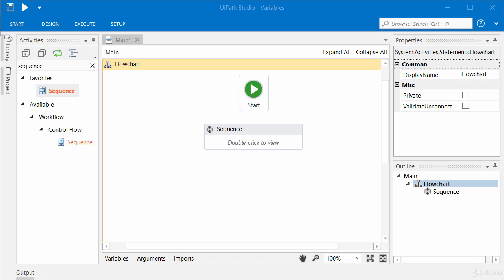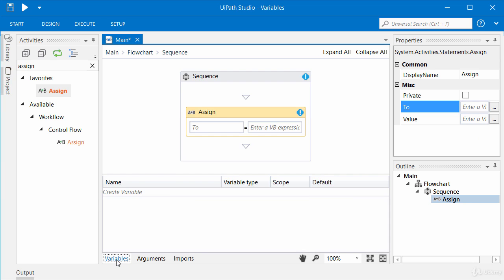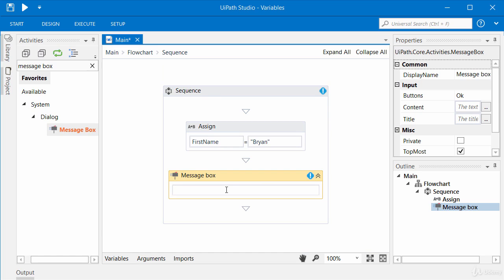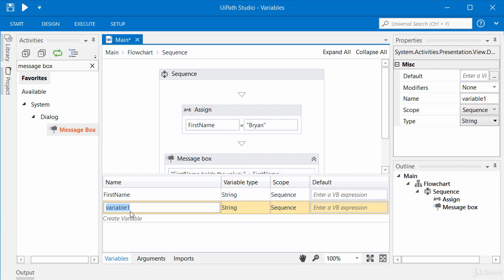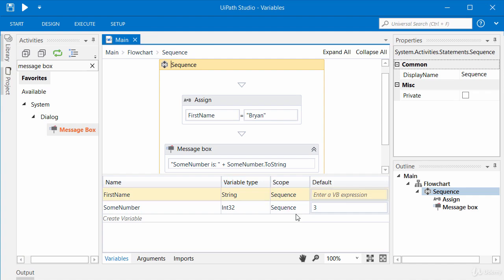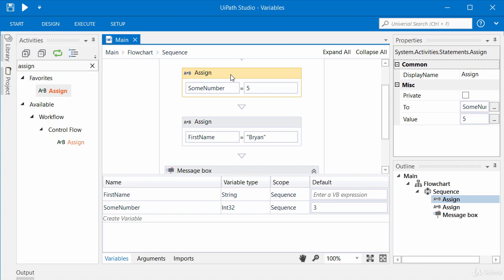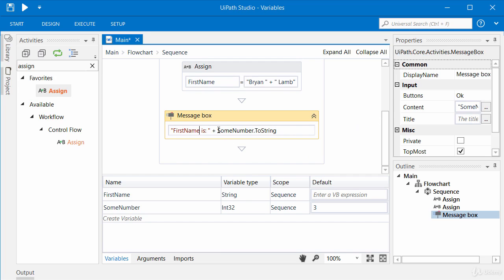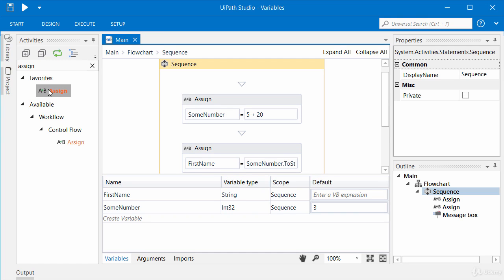034 Using the Assign Activity